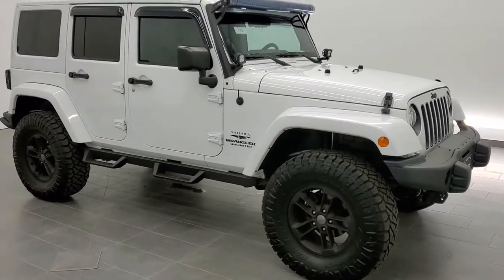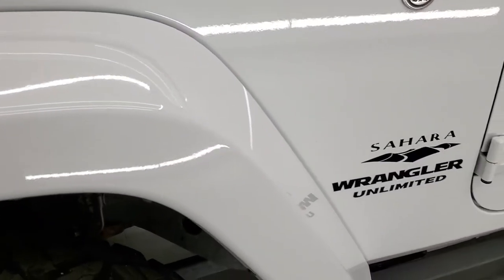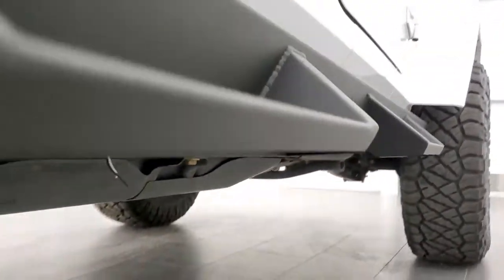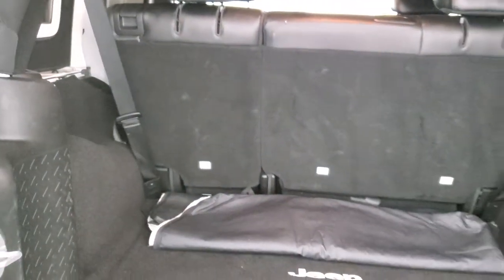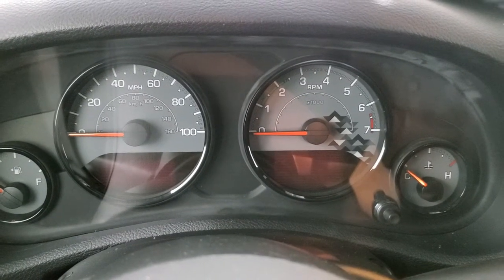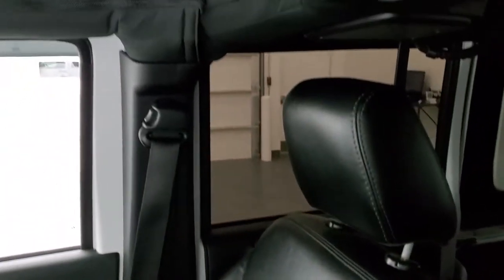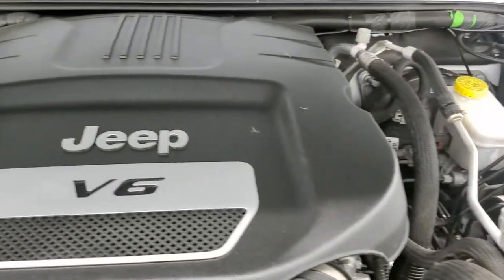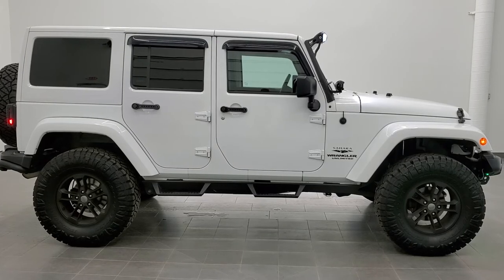2017 JEEP WRANGLER WINTER EDITION SAHARA UNLIMITED WALK AROUND REVIEW WHITE 11184 SOLD! SUMMITAUTO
This 2017 Jeep Wrangler Winter Edition Unlimited in Bright White for sale in Fond du Lac Wisconsin 54935 is the vehicle we did walk around review of today.

Thank you for checking out this video of this 2017 Jeep Wrangler Winter Edition Unlimited in Bright White for sale in Fond du Lac Wisconsin 54935

STOCK: 11184
PRICE: $39,499
MILES: 26,962
MAKE: Jeep
MODEL: Wrangler
VIN: 1C4HJWEG2HL598384
LOCATION: FOND DU LAC OSHKOSH WISCONSIN, 54937 TRUCKS ON 41

CLEAN TITLE HISTORY! 3.6 Liter V6 DOHC Engine, 285 Horsepower, WINTER EDITION! Full Four Door Crew Cab with Color Matching 3-Piece Modular Hard Top, Color Matching Fenders, Insulated Hard Top Roof, JK Body Style, Unlimited Sahara Package, Trail Rated 4x4, Automatic Transmission Center Console Shifter, 5 Speed Automatic Transmission with Optional Manual Tap Shift, 4x4 Floor Shifter Four Wheel Drive 4WD, Factory GPS Navigation System, Reverse Backup Camera Rearview Camera, Driver Seat Height Adjuster, Dual Heated Seats, Non Smoker, Black Ebony Cloth and Leather Seats, Bucket Seats, 2nd Row Bench Seating, Suspension Lift Kit, Towing Package with Receiver Trailer Hitch and Trailer Wiring Tow Package, Heated Power Mirrors, Electronic Stability Control Traction Control ESC, Downhill Assist Control DAC, Nitto Ridge Grappler 35x12.50 r17 LT Tires, Painted Alloy Rims Premium Wheels, Four Wheel Disc Brakes, Aftermarket Painted Stepbars, LED Fog Lights, LED Headlights, LED Running Lights, LED Tail Lamps, LED Light Bar, Front And Rear Steel Bumpers, AM / FM Radio Tuner, Sirius/XM Satellite Radio Capabilities Sirius / XM, CD Player, Alpine Premium Audio Sound System, U Connect Hands Free Bluetooth Hands-Free Phone System Blue Tooth, Auxiliary MP3 Jack Portable Audio Connection, Factory Subwoofer, USB Jack Portable Audio Connection, 28 GB Hard Drive MyGig, Keyless Entry with Factory Remote Start, Rear Window Defroster, Swing Open Rear Door with Manual Raise Glass, Adjustable Height Seatbelts, Driver and Passenger Front Air Bags, L.A.T.C.H. Child Safety System, Side Curtain Air Bags SRS Safety Restraint System, Multi-Function Steering Wheel Controls, Compass, Outside Temperature Display and Mileage Display, Fold Down Rear Seats, Factory All Weather Floormats, Black Dash and Door Trim, Air Conditioning AC, Cruise Control, Power Locks, Power Windows, Tilt Steering Wheel, Automatic Headlights Autolamp, 115V / 150W Auxiliary Power Outlet, 5 Year / 60,000 Mile Remaining Powertrain Factory Warranty, Whichever comes first, Bright White Clearcoat, CLEAN AUTOCHECK! Very very clean inside and out! This is one of the sharpest 2017 Jeep Wrangler Unlimited Sahara Winter Editions we have ever had on our lot! Make your move before this super clean 4wd is gone!

STOCK: 11184
PRICE: $39,499
MILES: 26,962
MAKE: Jeep
MODEL: Wrangler
VIN: 1C4HJWEG2HL598384